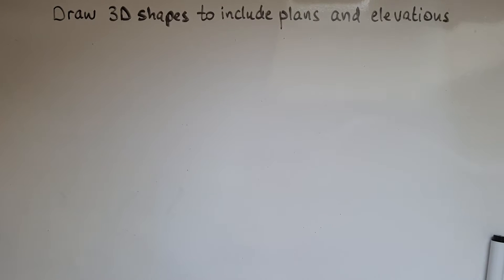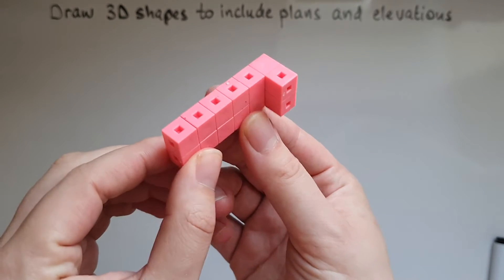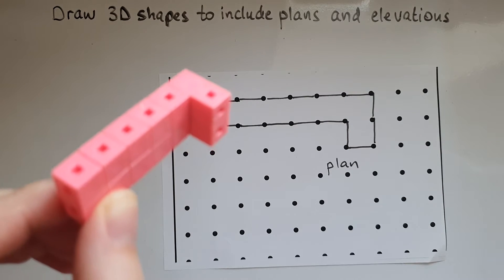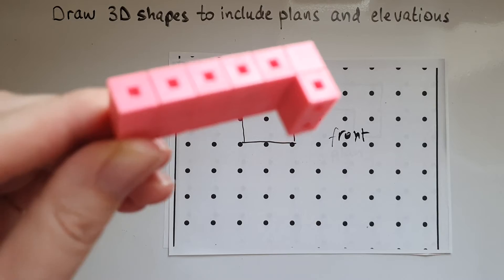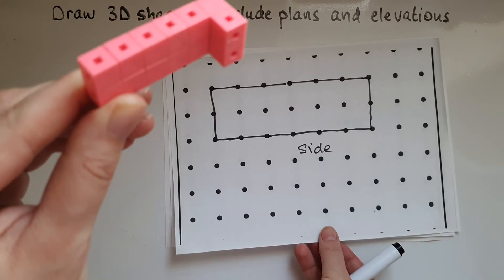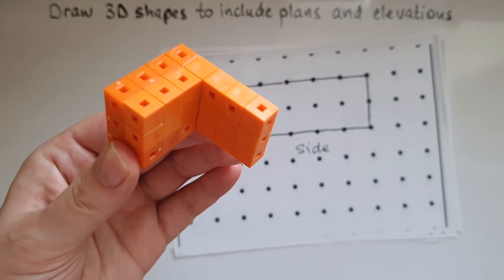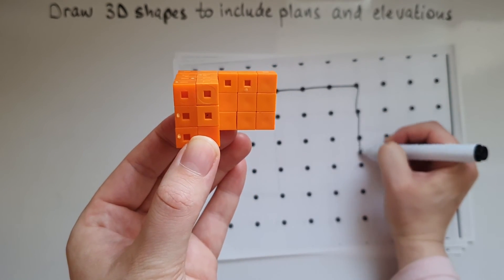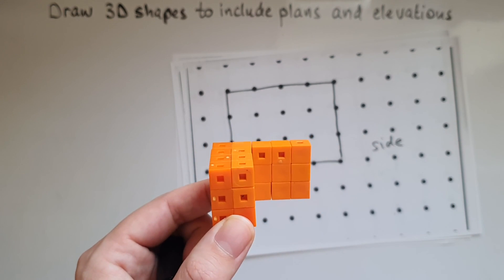L2.21.1. Draw 3-D shapes to include plans and elevations